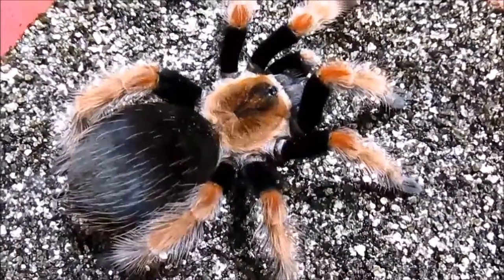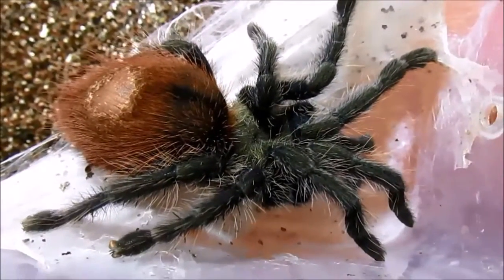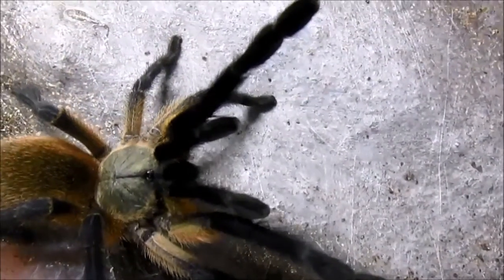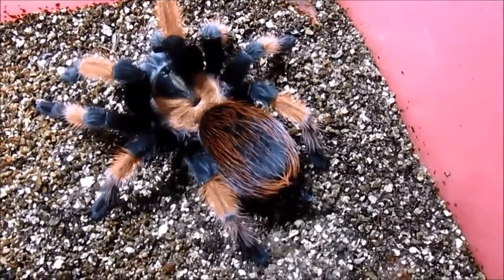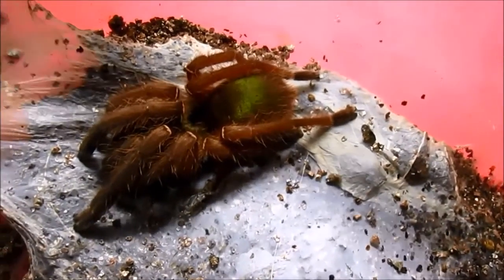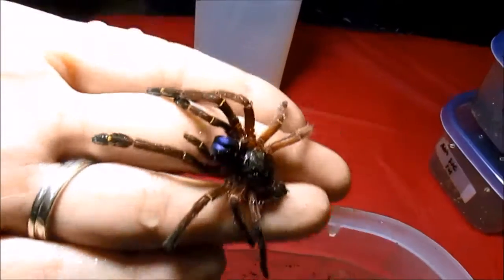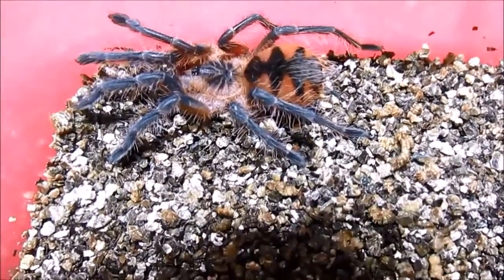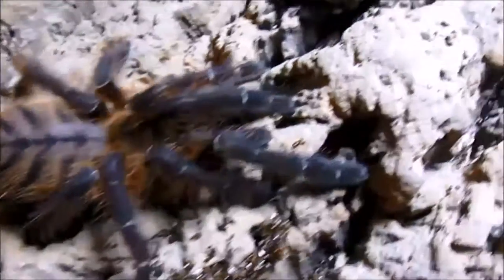Total tarantula count video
I have finally counted all my spiders and scorpions.  I probably missed a few, but here is the majority of my collection.  The total list is at the end of the video:)